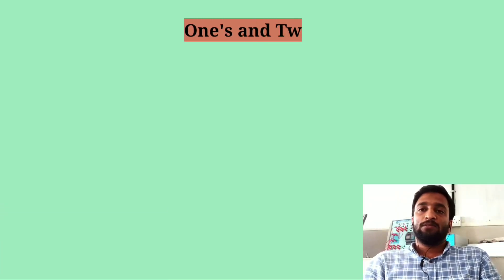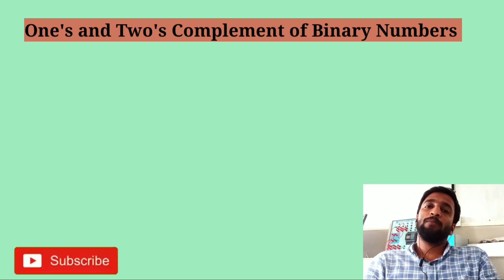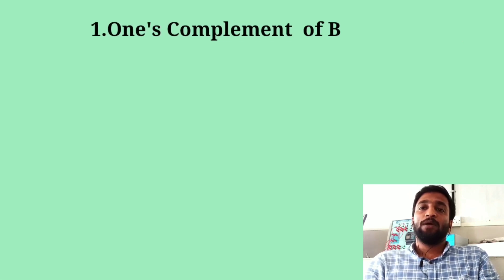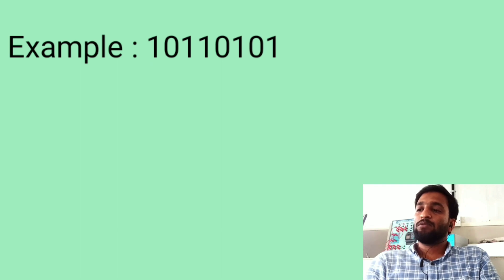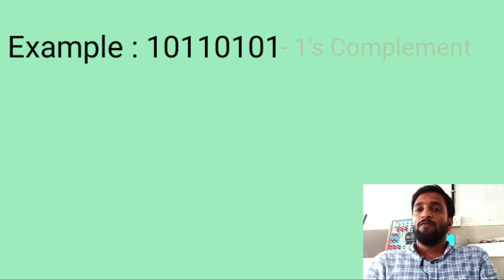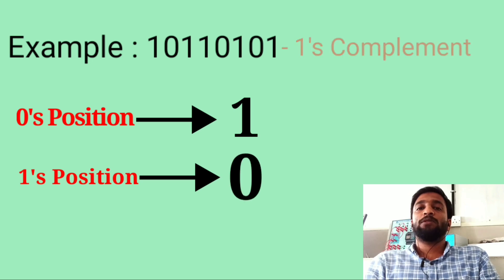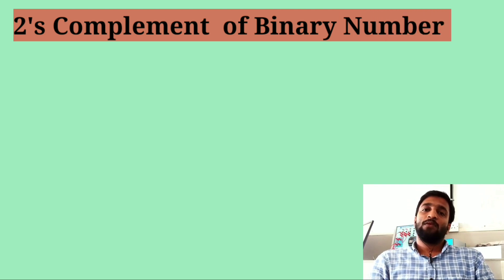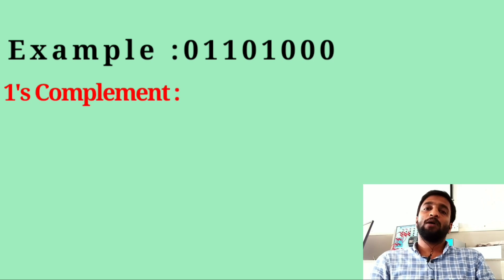One's Complement & two's Complement Method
Complete step by step procedure.

Kerala Polytechnic Examination